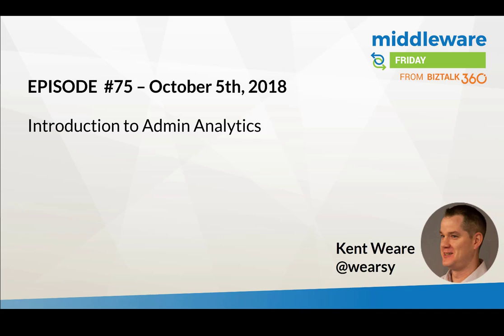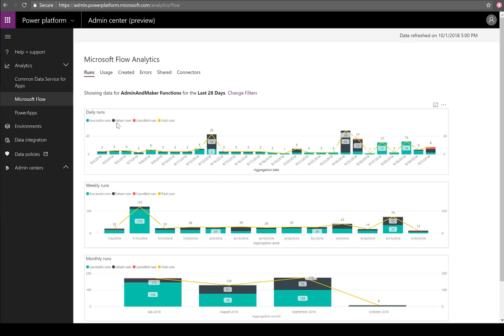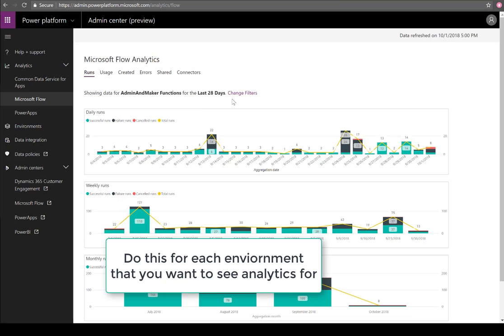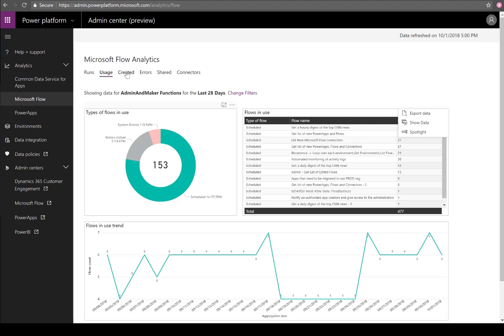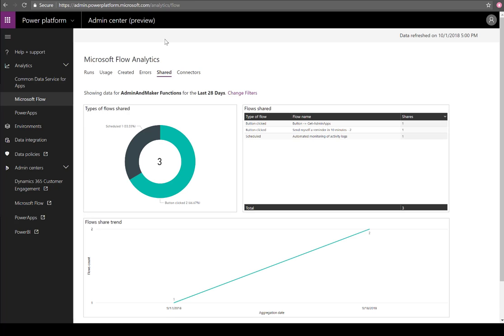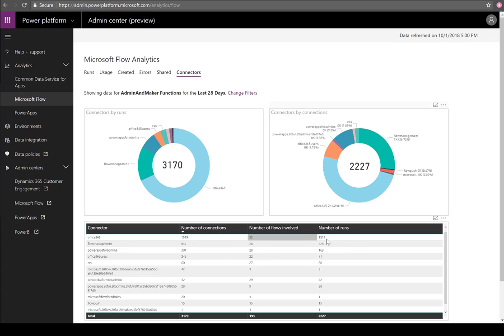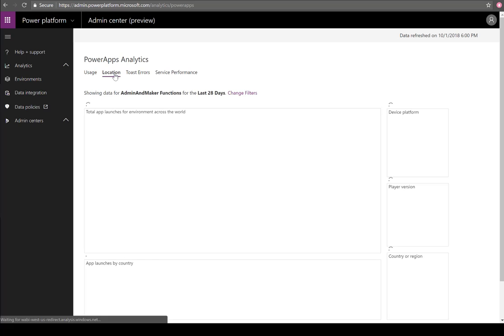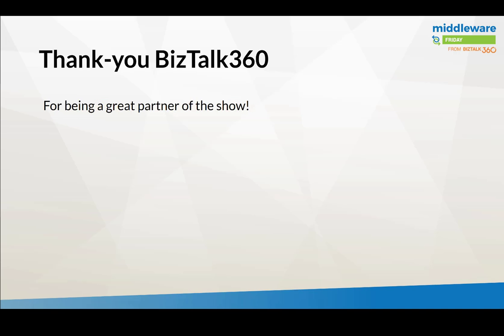E75 Introduction to Admin Analytics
The Power platform Admin Center is the unified platform for different Microsoft products, which currently have their own portal. The product is now in Public Preview. In this session Kent shows Admin Analytics, which is one of the core features of the product. Kent gives us an overview of all the different views which are available for Microsoft Flow, including some sneak peeks. He also shows the great analytics which are available for PowerApps.